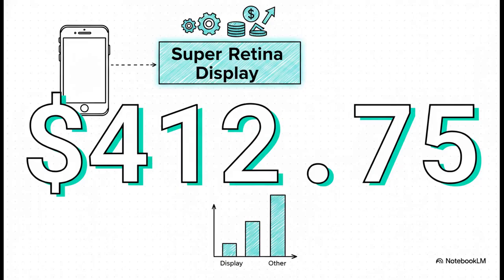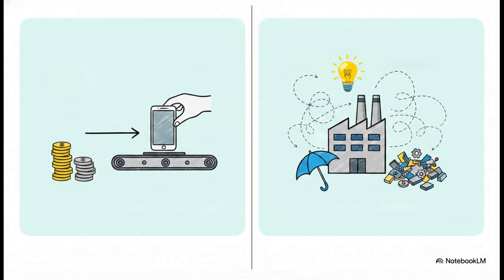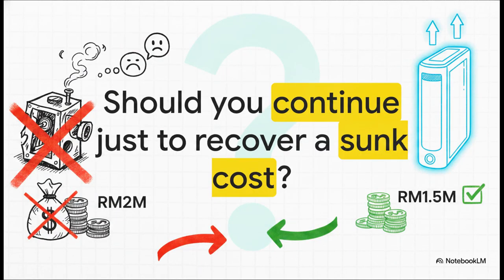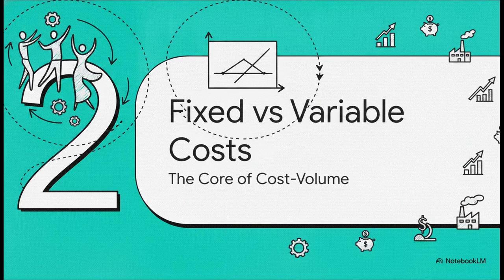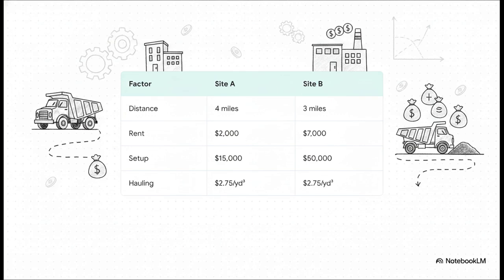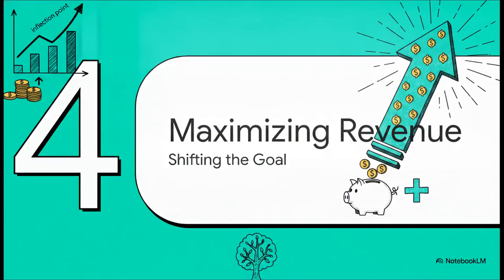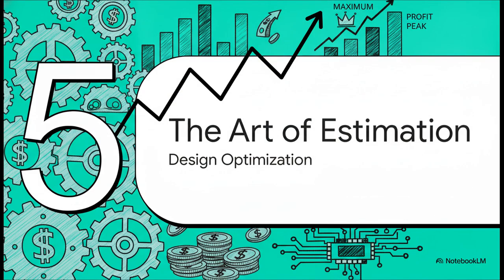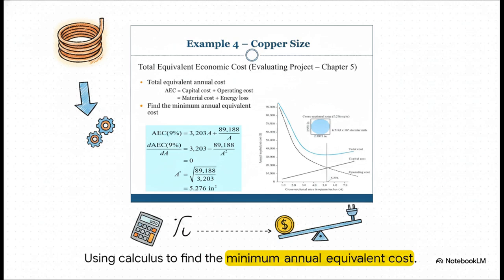Cost Design Economics